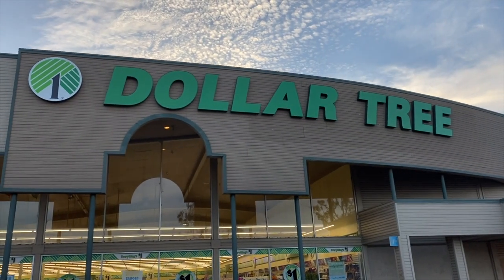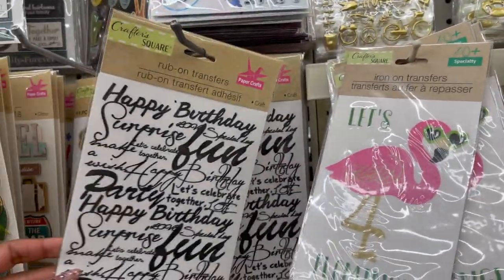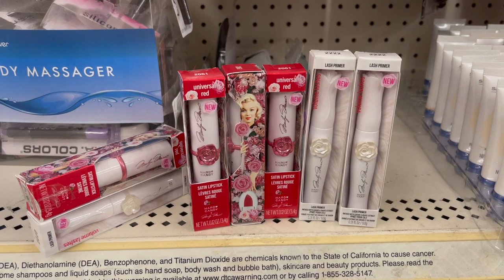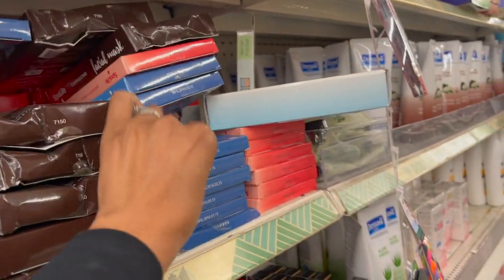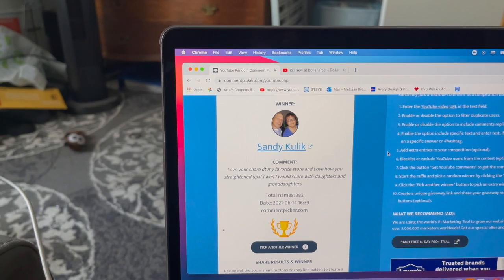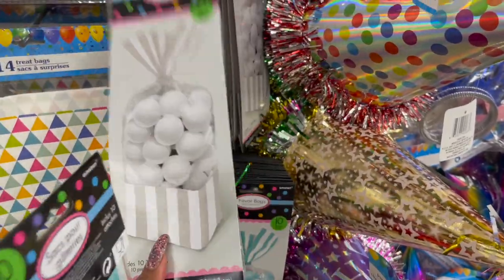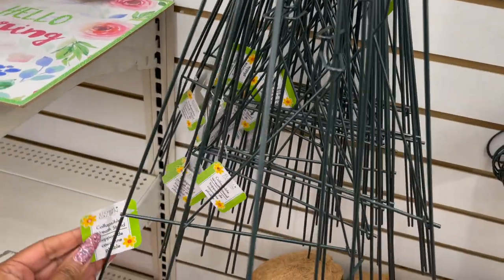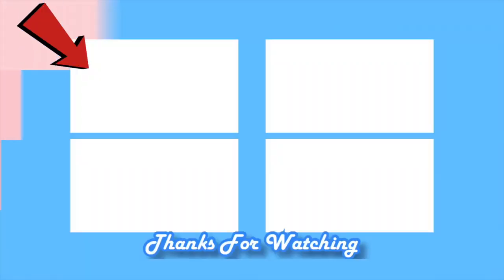New Dollar Tree Shop w/me 6/21 ~ Whats New at Dollar Tree ~ Dollar Store Shopping ~ All New Finds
new dollar tree shop w/me 6/21. whats new at dollar tree. dollar store shopping. dollar tree. new finds at dollar tree. must see dollar tree walkthrough. new at dollar tree this week. couponing for a cause. couponing for a cause dollar tree. dollar store walkthrough. come w/me dollar tree 6/19. dollar tree new stock. couponing for a cuase dollar tree. best dollar tree new finds. dollar tree shopping. dollar tree walkthrough 2021. dt wt 6/21. sway to the 99. queen of the 99.

new dollar tree shop w/me 6/21. whats new at dollar tree. dollar store shopping. dollar tree. new finds at dollar tree. must see dollar tree walkthrough. Let’s Do It on a Dime and see some Sensational Finds that are all new at the Dollar Tree this week. Only in my dreams did I think I would find such a Massive Dollar Tree. I know a lot of these items are going to sell out fast so be sure to stop by your local Dollar Tree if you are looking for them!  One of my favorite DT haulers is Chic on the cheap! Pretty and Flawed. Shout out to Jennifer Mowan.  Reis World. Sandras Hauls and Pookies Views.

Youtube is NOT a sponsor of this contest by entering this contest you release youtube of any and all liability related to this contest.

Chapters
0:00 - Intro
0:30 - new dollar tree shop w/me 6/21
2:10 - what's new at dollar tree.
5:30 - dollar store shopping.
7:00 - dollar tree.
10:00 - new finds at dollar tree.
11:15 - must see dollar tree walkthrough.
20:00 - Outro

OTHER MUST WATCH VIDEOS:
✅Huge Bath and  Body Works Semi Annual Sale Haul ~ BBW Semi Annual Sale Haul 6/15 ~ Mega BBW Haul
✅Bath & Body Works Semi Annual Sale 2021 Shop w/me ~ Bath & Body Works Semi Annual Sale Walkthrough
✅Dollar Tree Haul 6/13 ~ Huge Dollar Tree Haul 6/13 ~ $1 Name Brand Jackpot! ~ Dollar Tree Finds
✅99 cents only store Walkthrough 6/8 ~ Whats NEW at the 99 cents only store ~ 99 Cents Only Shop w/me
✅New Dollar Tree Walkthrough ~ Dollar Tree Shop w/me 6/2 ~ MUST SEE ~ What's NEW at Dollar Tree
✅XXL Dollar Tree Haul 6/6 ~ All NEW Dollar Tree Haul ~ Jackpot Name Brand Finds at Dollar Tree!
✅Big Dollar Tree Haul 6/4 ~ All NEW Finds at Dollar Tree ~ $1 Name Brand Must Buys at Dollar Tree!
✅Big Lots Shop with me June 2021 ✨NEW ✨ Amazing Finds! BIG LOTS Walkthrough ~ Come w/me Big Lots 5/21

pookiesview
Reis world
Pretty and Flawed
Pookies View
Sandras Hauls